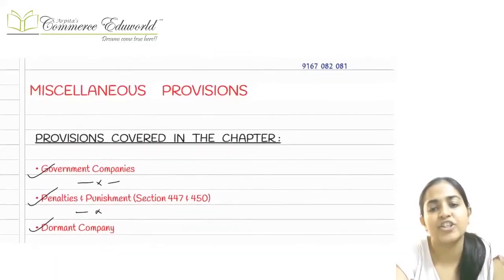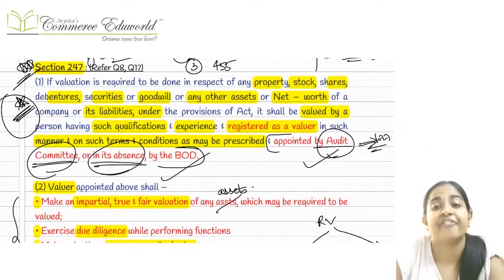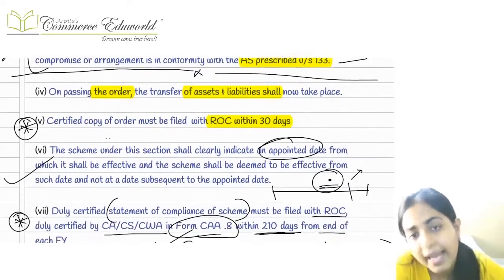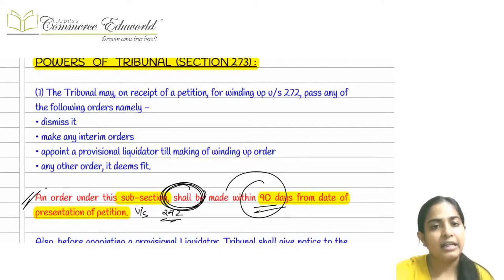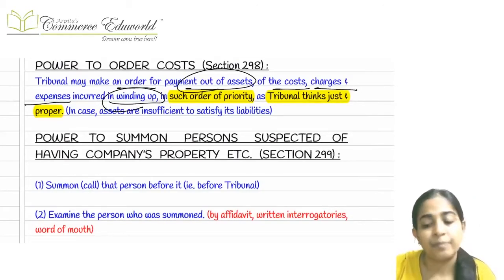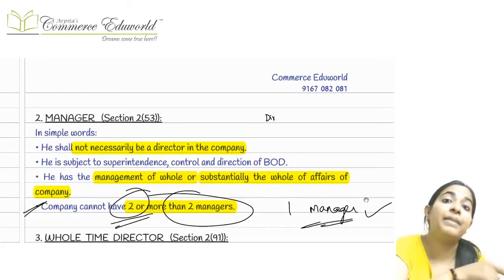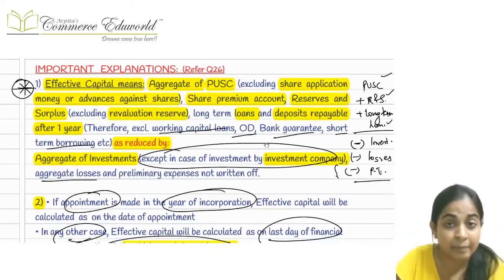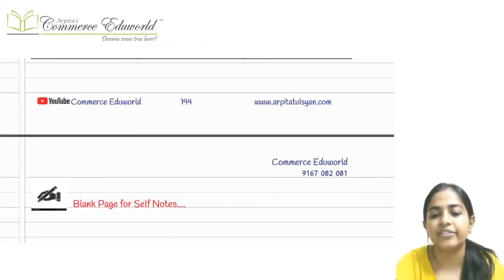CA Final Company Law Revision Video lecture 2 by CA Arpita Tulsyan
BuyTestSeries covers more than 500 competitive exam with over 600 brands in education associated with us.